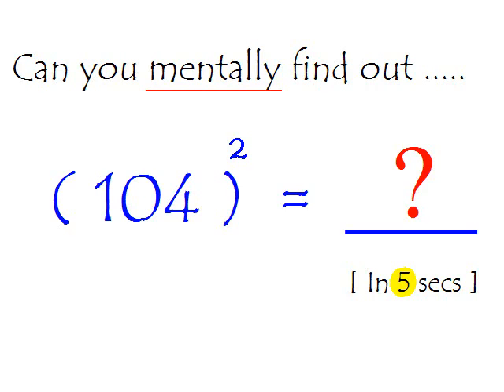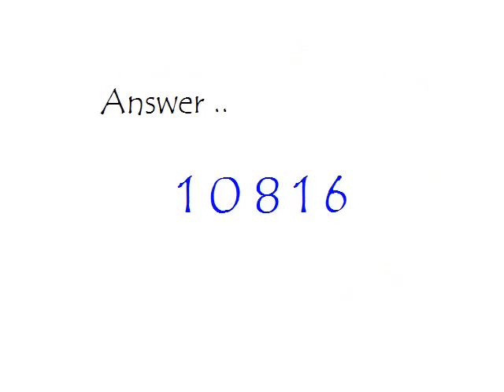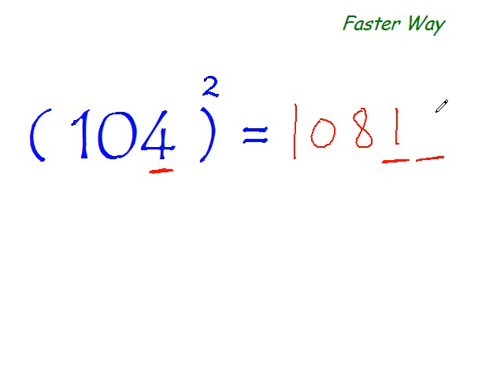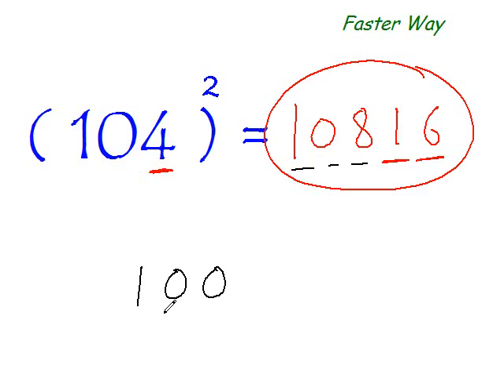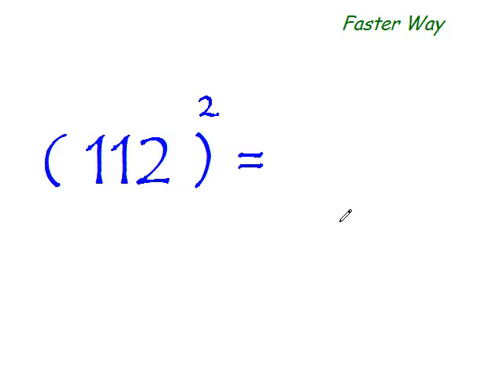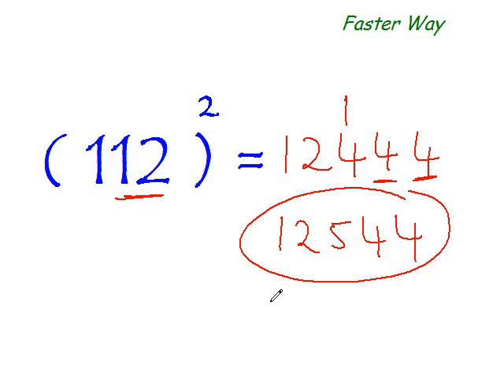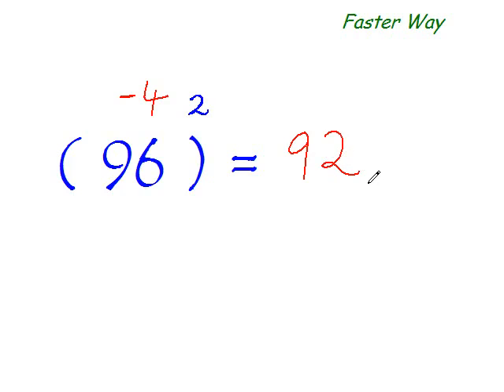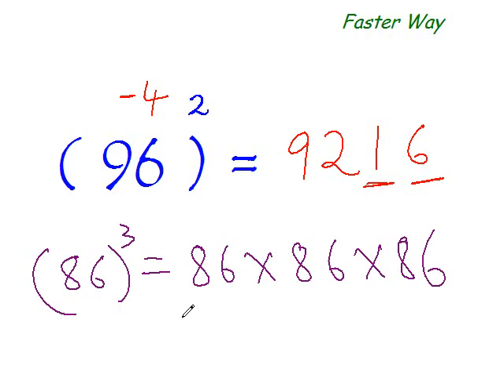Riyazi sirler 2 (asan vurma əməliyyatı)